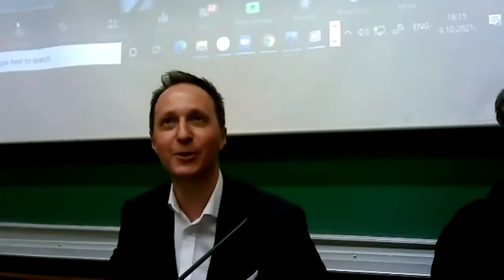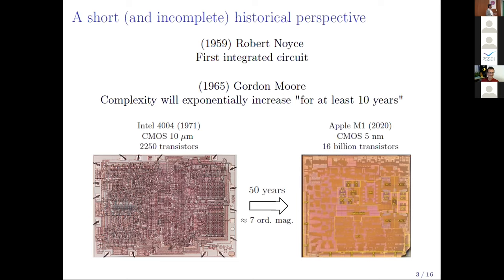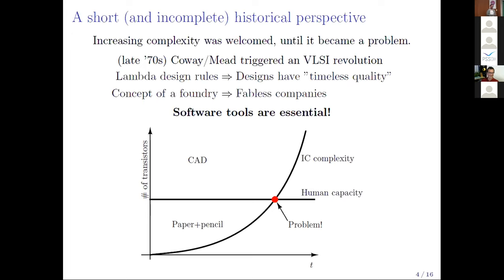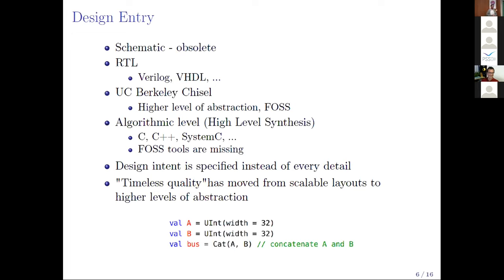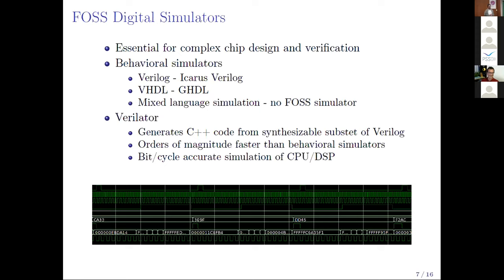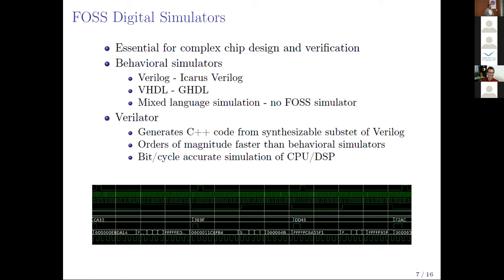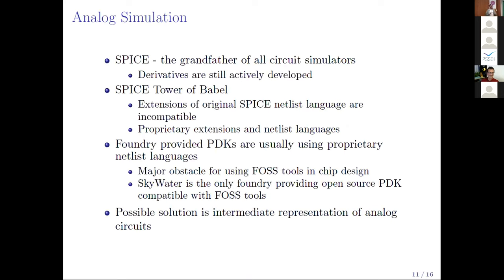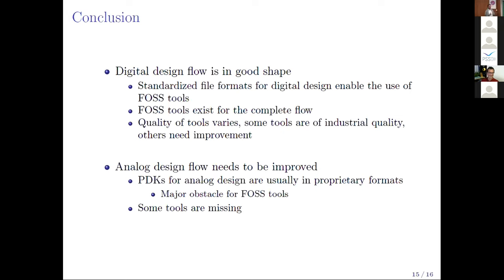PSSOH 2021: Free Software for Analog and Digital Design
PSSOH 2021 presentation for the invited paper on "Free Software for Analog and Digital Design" held by Assist. Prof. Dušan Grujić from University of Belgrade - School of Electrical Engineering.